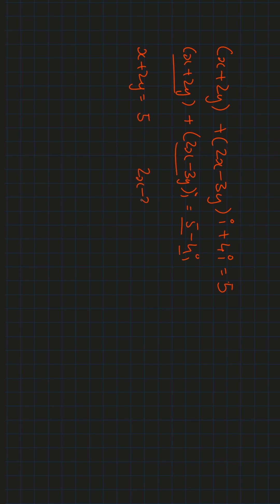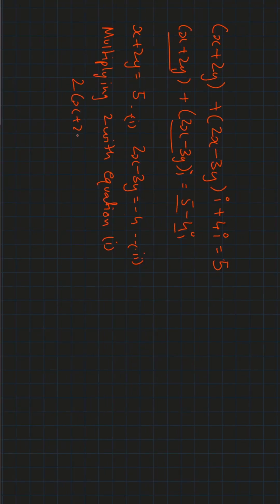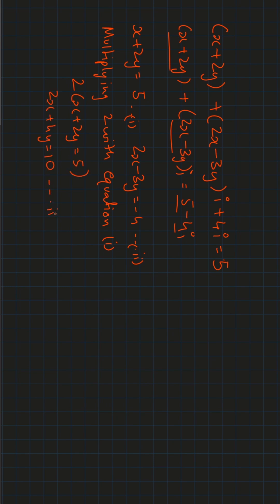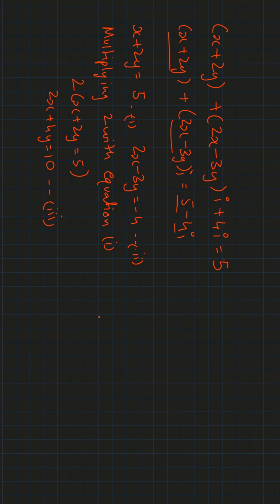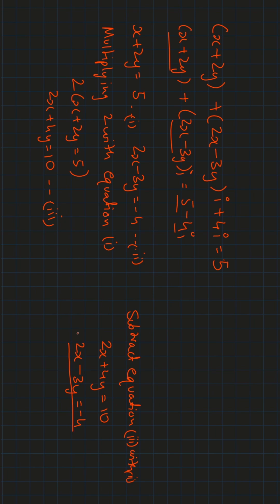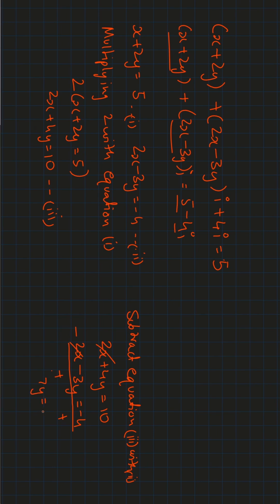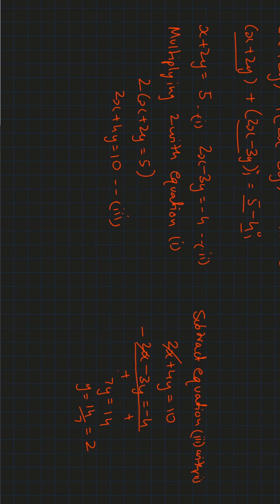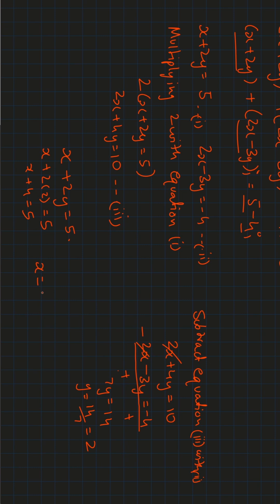Complex Number | Re and Im | Find the value of x and y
Enjoy the process of learning.
Enroll for online classes.
Love & Peace